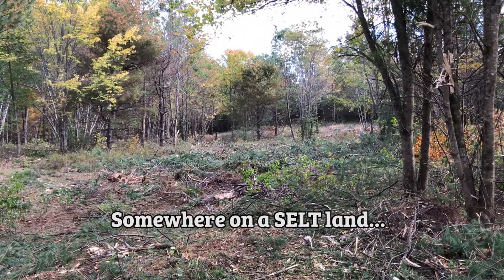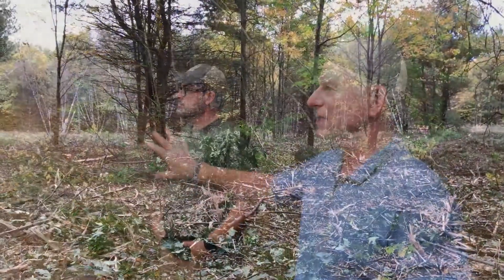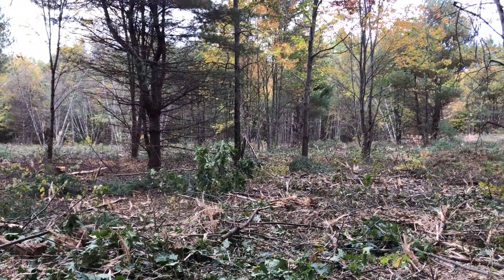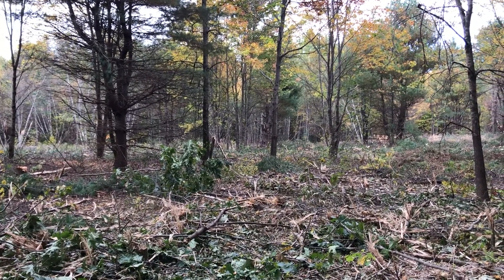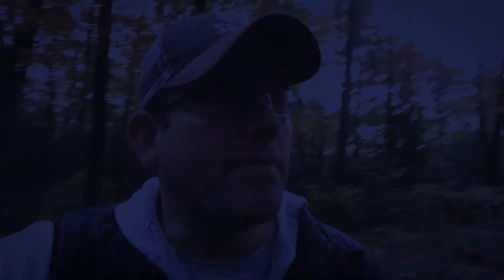The Habitat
A mild-mannered SELT communications staffer learns about a new habitat project being undertaken by the Land Management team - and that's when the terror begins!

Happy SELT-oween!